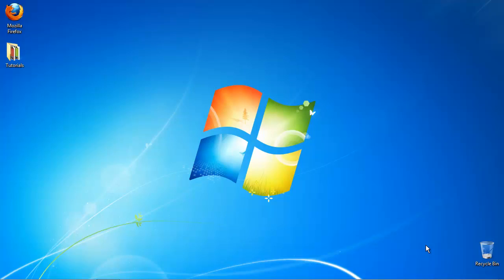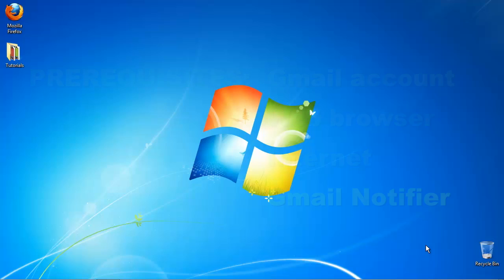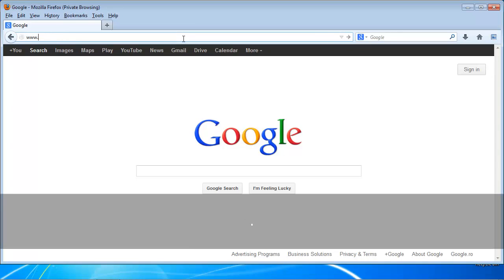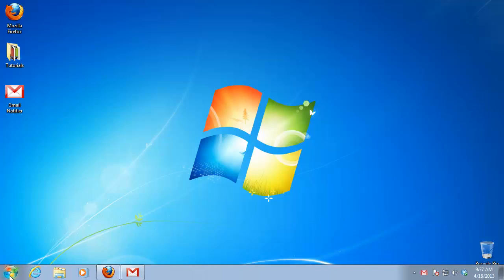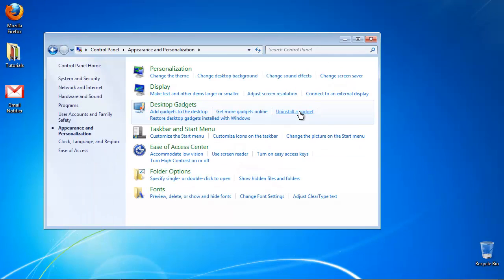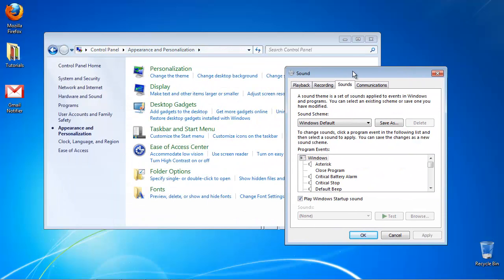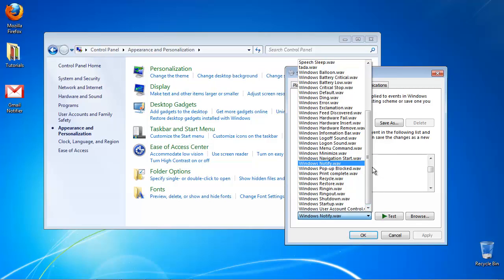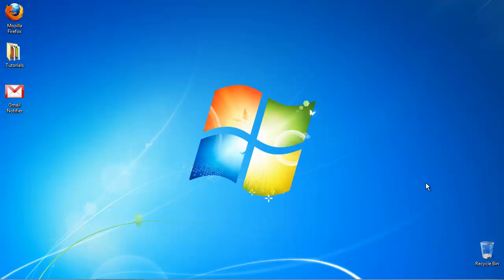How to Change Mail Notification Sound for Gmail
In this tutorial you will learn how to change mail notification sound for Gmail.

Step 1. and install Gmail Notifier.

Step 2. Click Start. Select Control Panel from the main menu.

Step 3.  Choose 'Appearance and personalization', then 'Change sound effects'

Step 4.  Select the sound you want to hear for 'New Mail notification'. If you want to disable it choose 'none'.
Click OK.

Step 5:  Since it uses the default system sound scheme, your Gmail notification will now play the sound you selected when it receives any new email. You have successfully configured Gmail Notifier for a new sound.

Result: you have successfully changed now your Gmail notification sound.